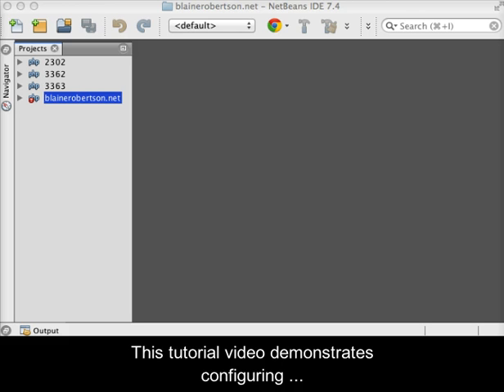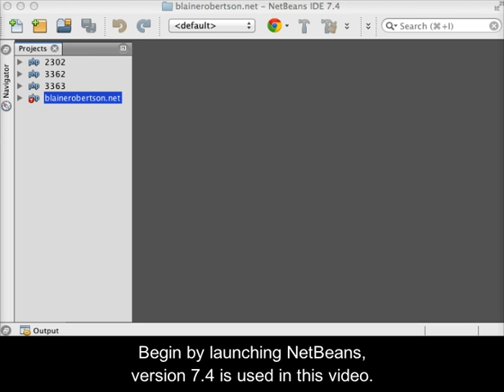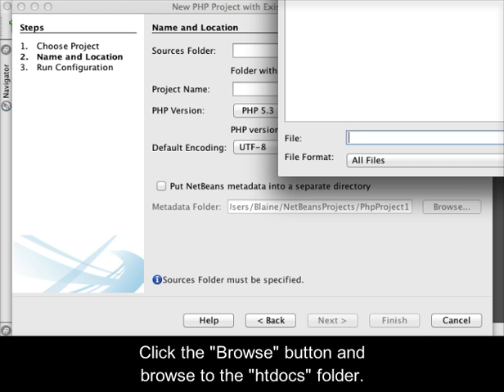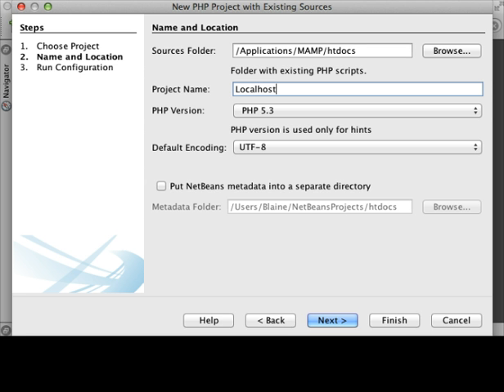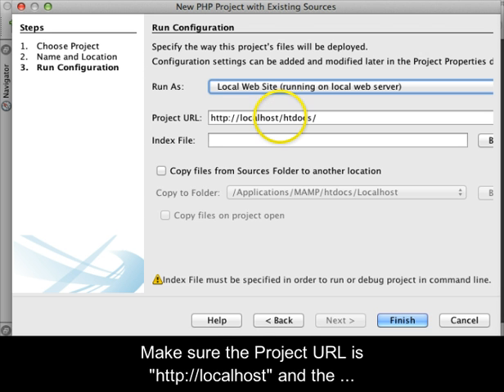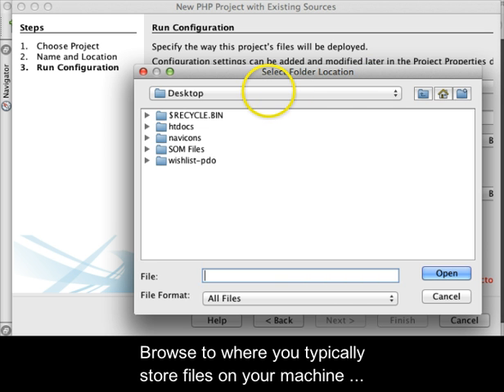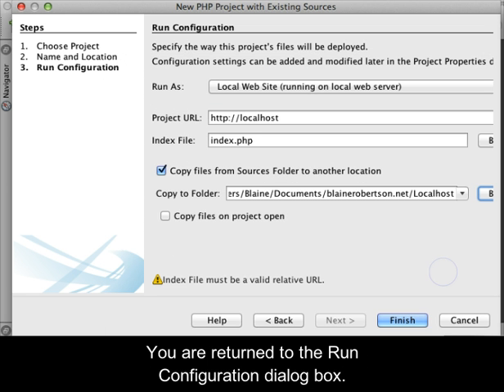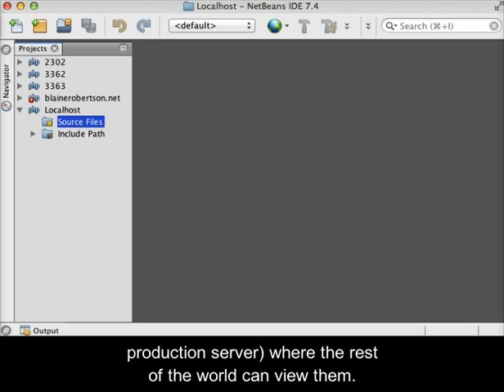NetBeans Localhost Configuration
Configuring NetBeans to work in a local development environment.